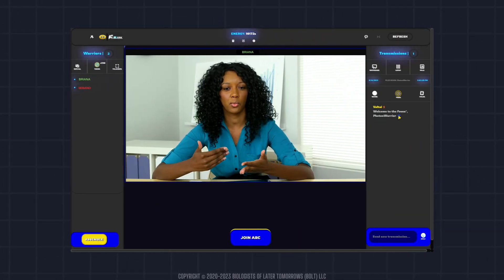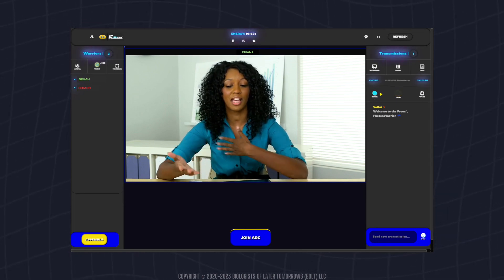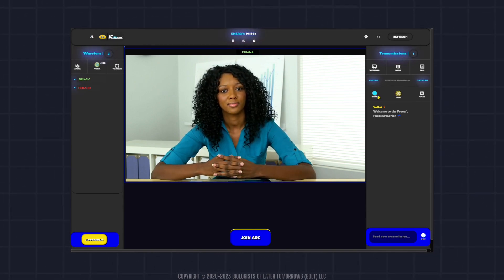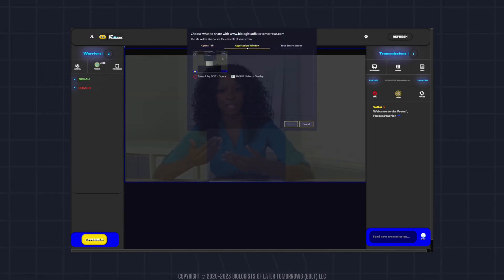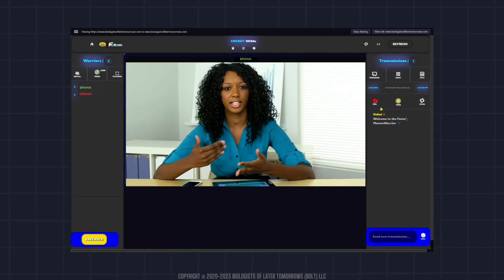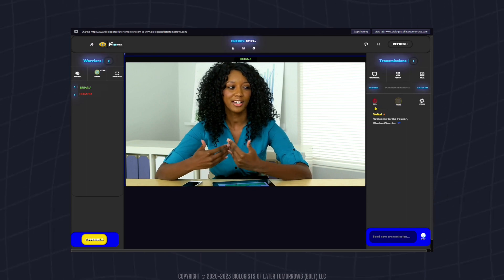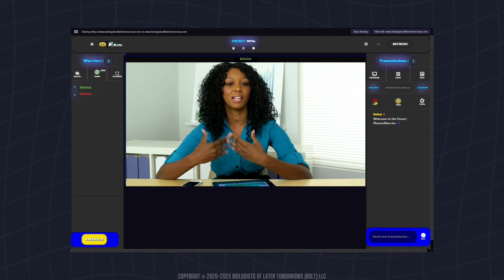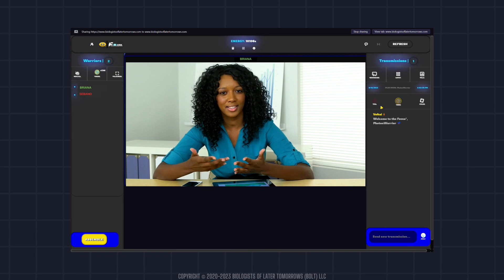Fovea® Plus - Recording Session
Learn how to record a session within the Fovea® Plus.